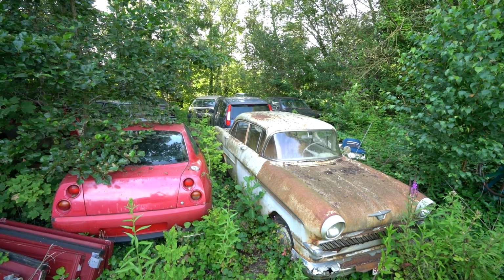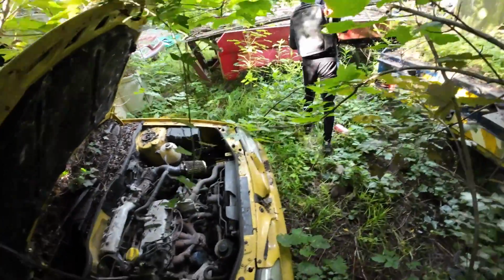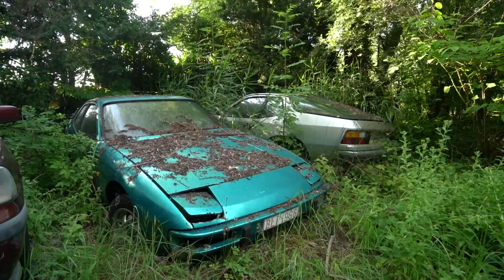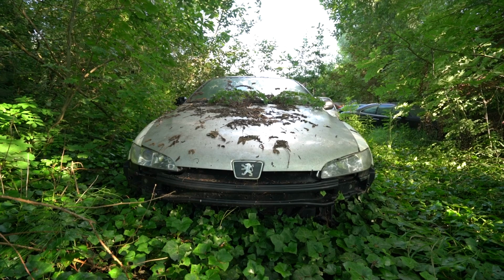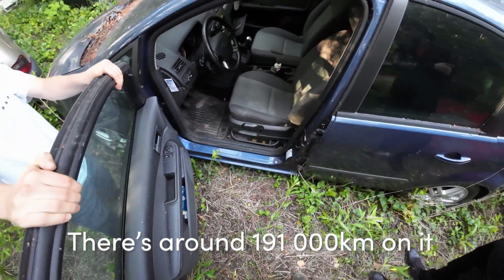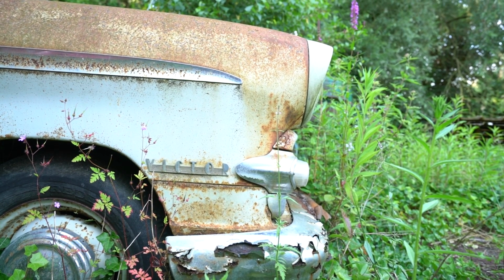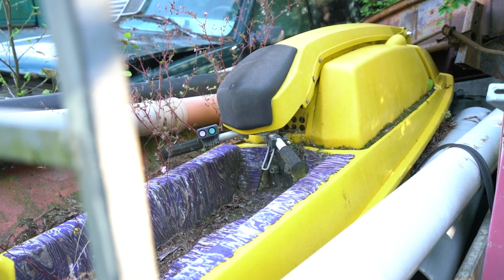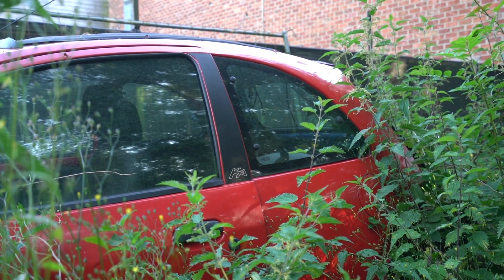Found a Car Graveyard All Abandoned in a Forest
Located in a seemingly random forest remains this impressive collection of classic cars. Join us on this epic adventure.